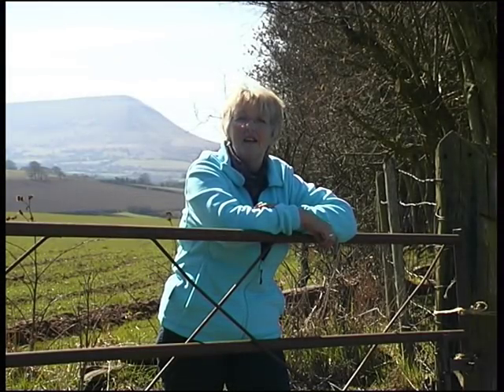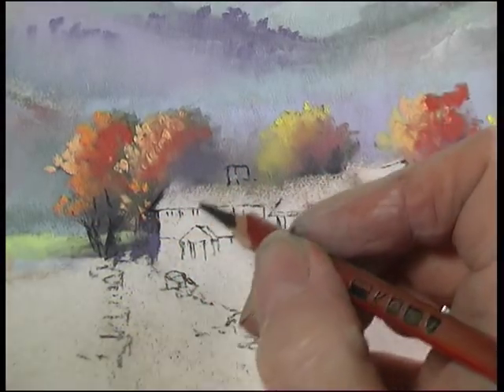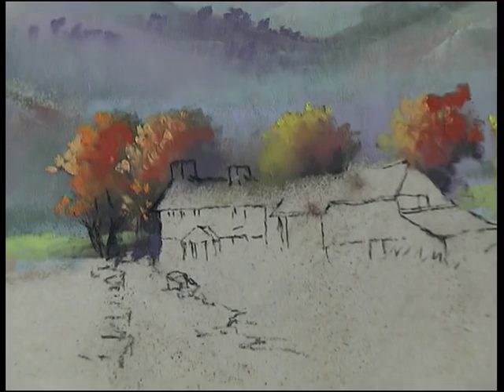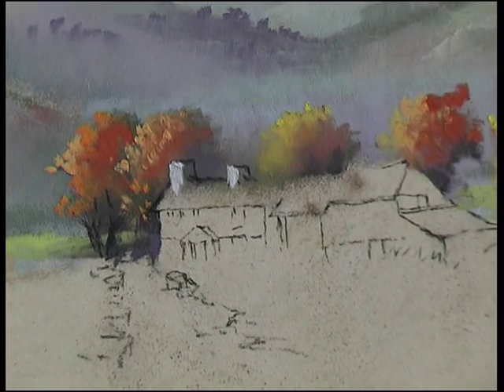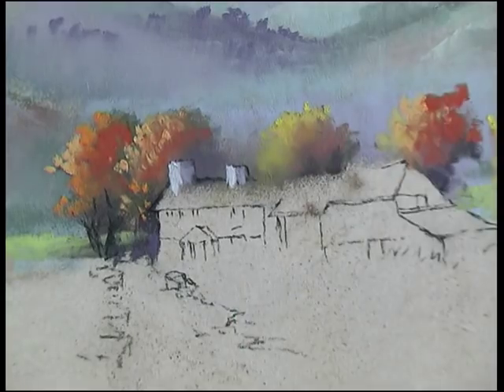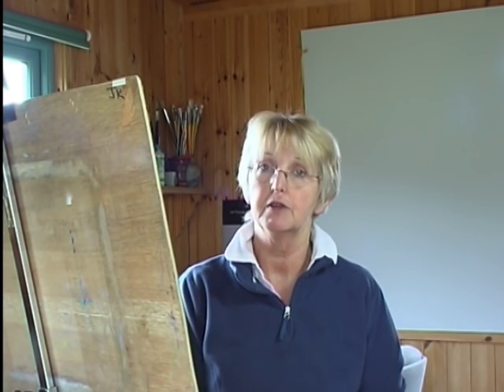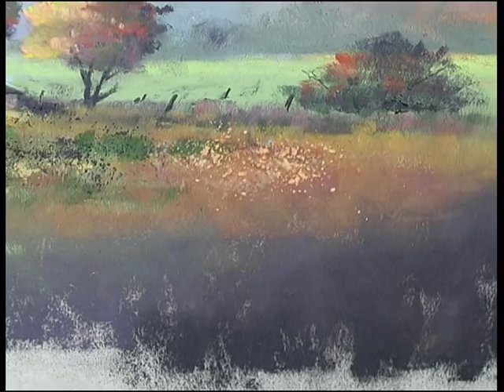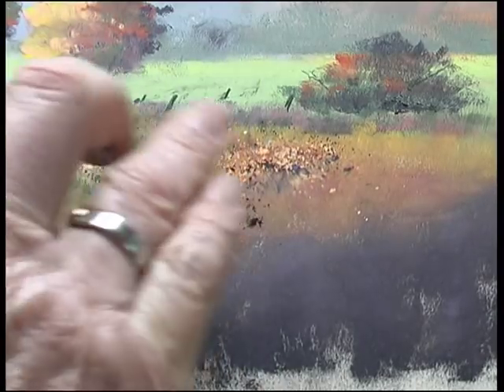DVD - Painting with Pastels with Jenny Keal